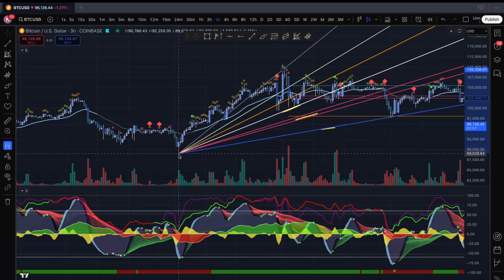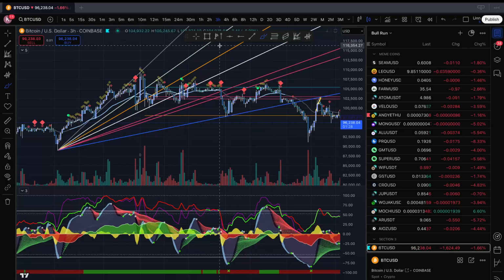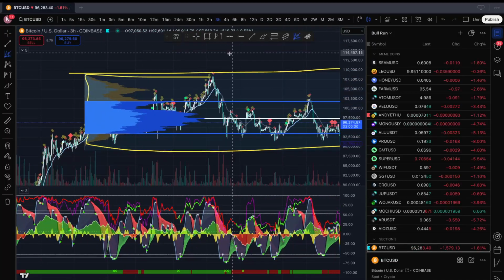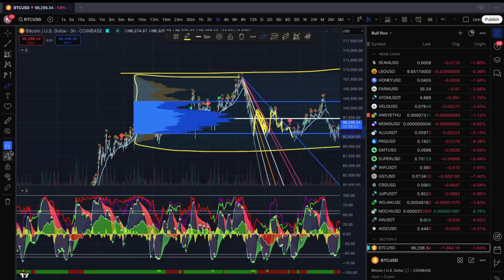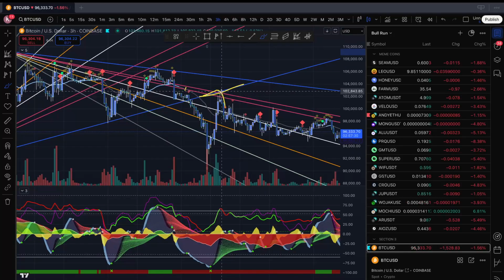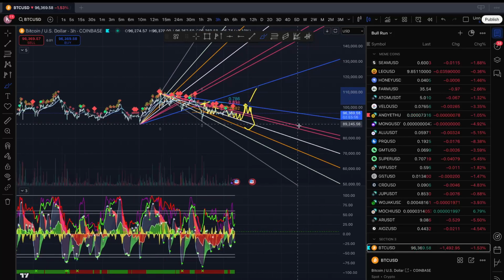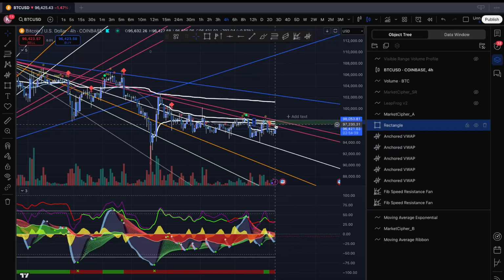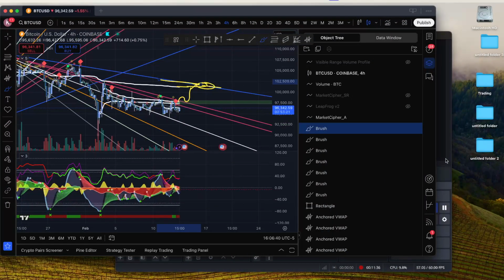Fibonacci Fans: The Secret to Predicting Market Moves